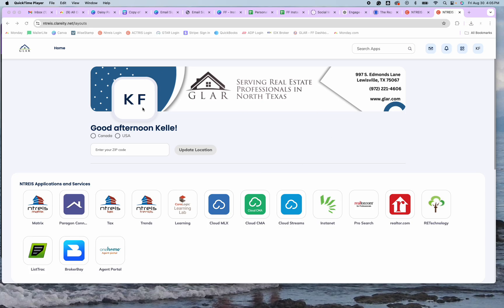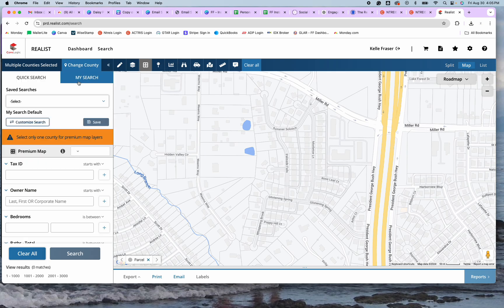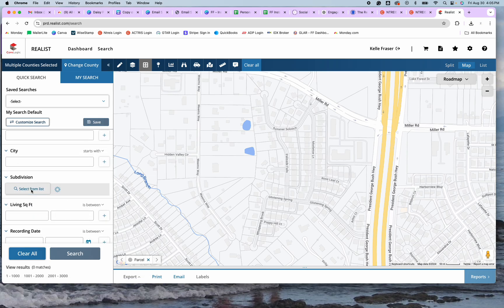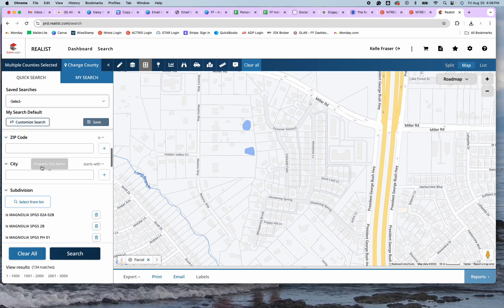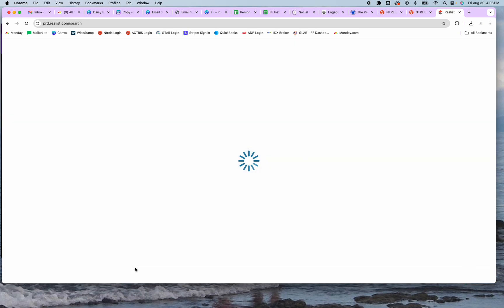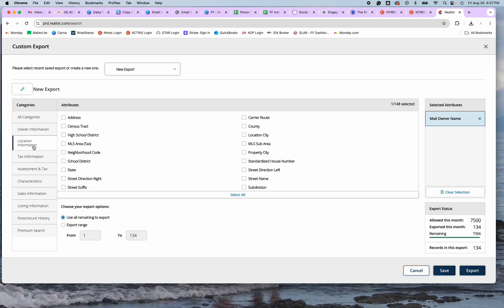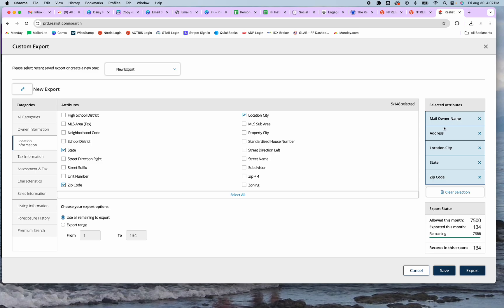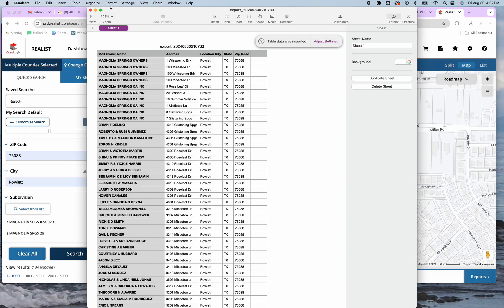How To Pull a Mailing List Using Realist in the MLS // For Realtors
This quick tutorial shows you how to pull a mailing list for farming neighborhoods. This is a FREE service for Realtors who have access to the MLS.